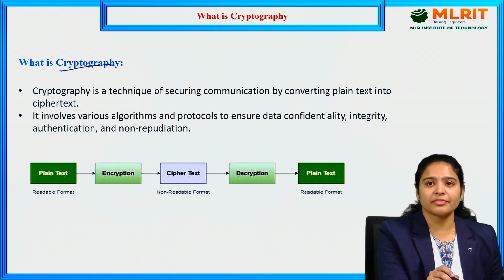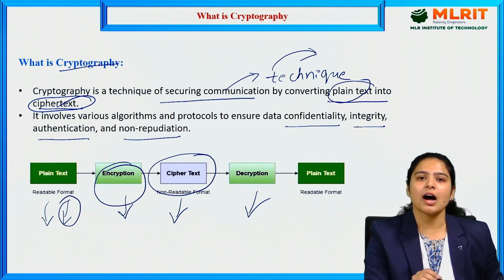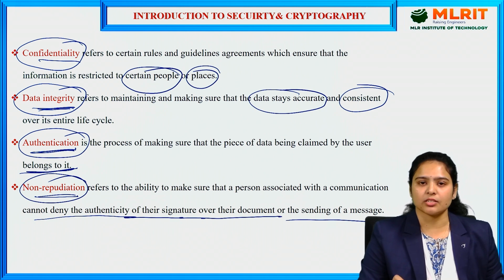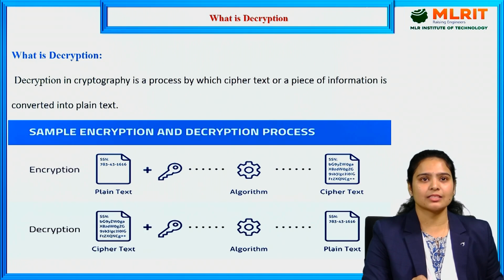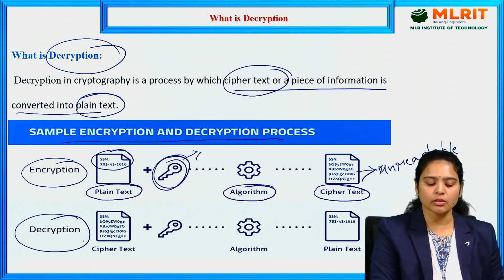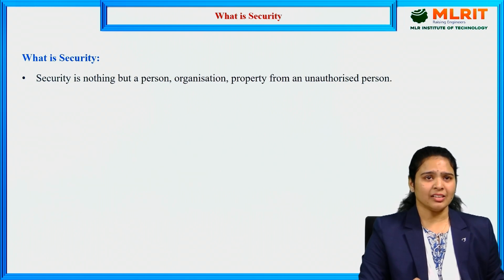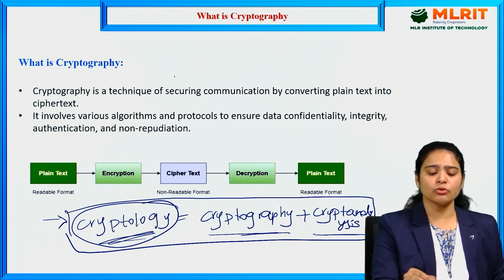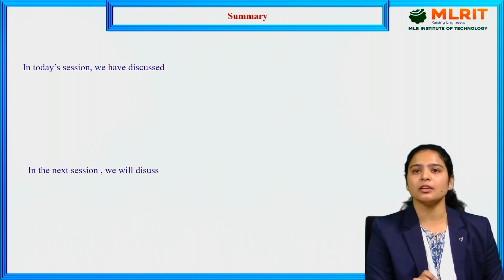LEC01|Cryptography & Network Security | Intd.. to Cryptography&Network Security by Ms. M . Saranya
LEC01| Cryptography & Network Security | Introduction to Cryptography & Network Security by  Ms. M . Saranya
Hyderabad.